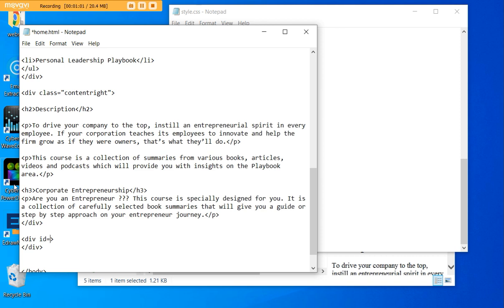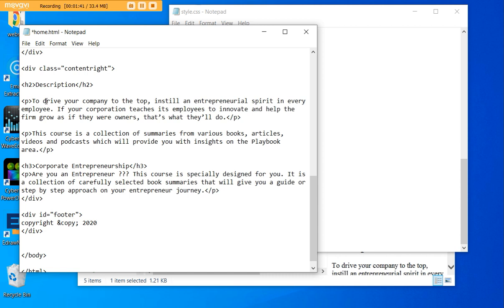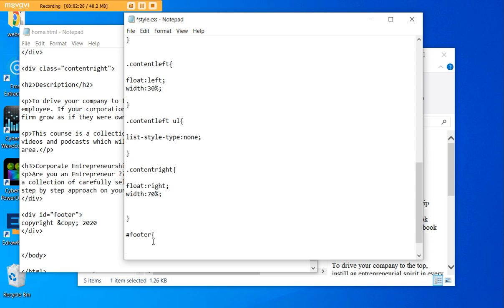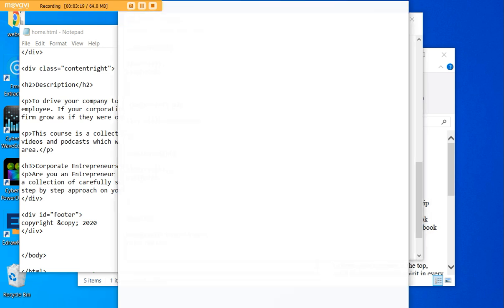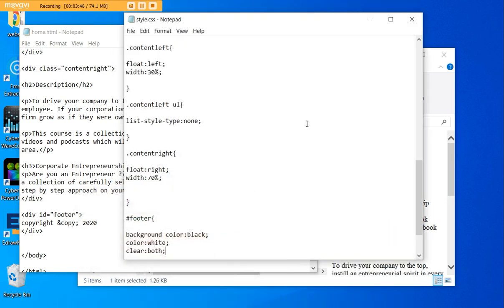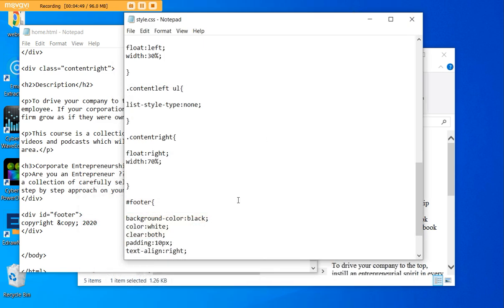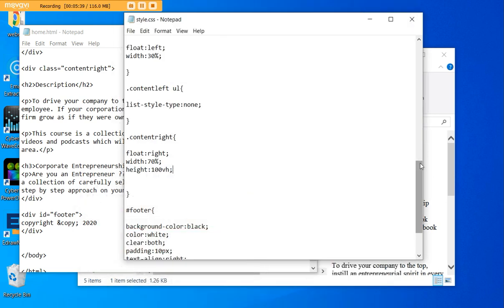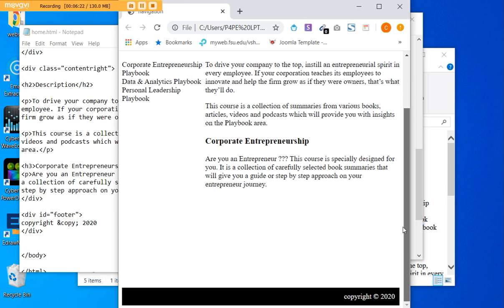css part4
Digital Marketing Academy (DMA) - Website design and development Course
Learn CSS.